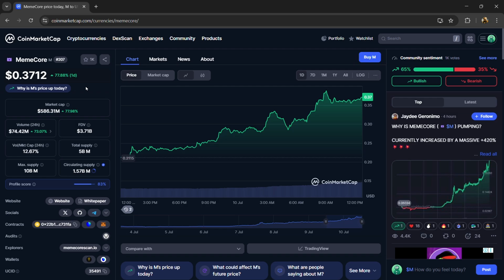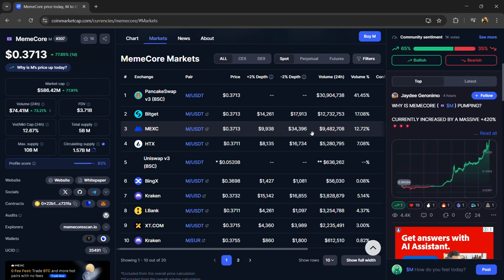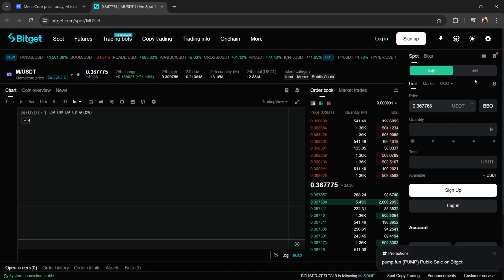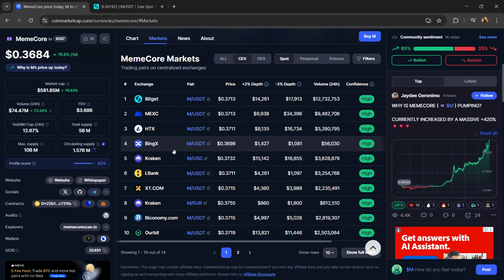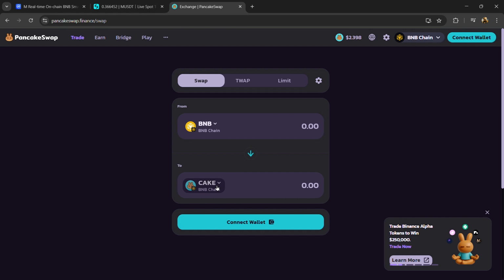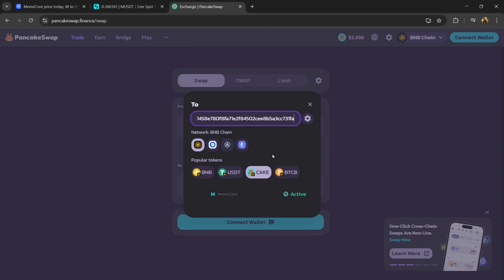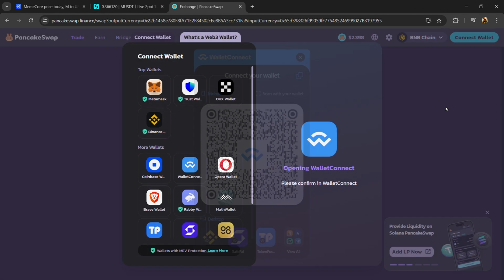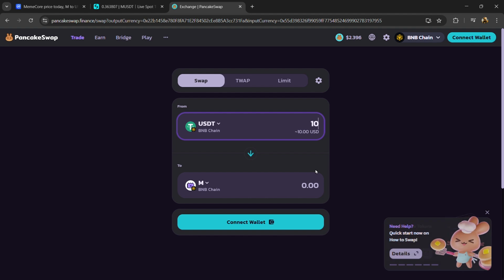How to Buy and Sell MemeCore ($M) Token??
In this video, I will show you. How to Buy and Sell MemeCore ($M) token on centralized and decentralized exchanges.